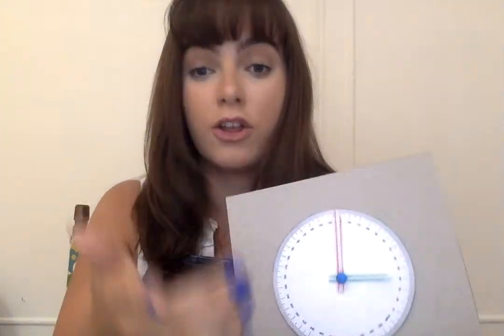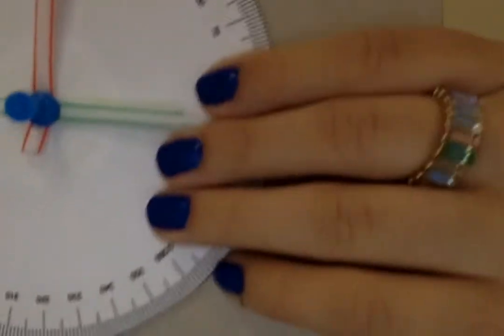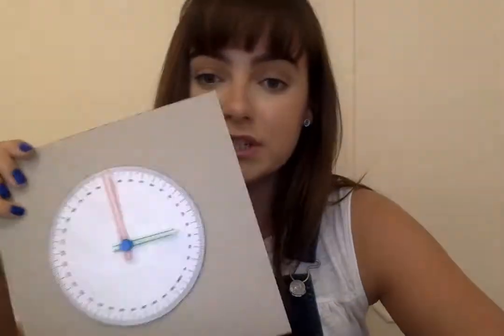CD PROTRACTOR - TOYS FROM TRASH :)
cd-protractor!